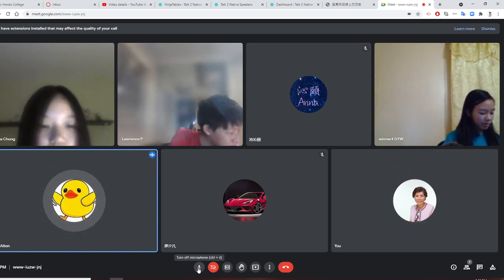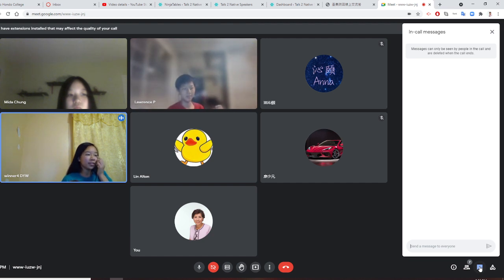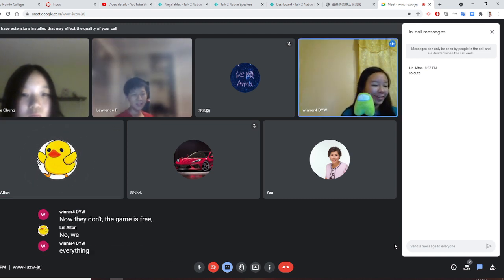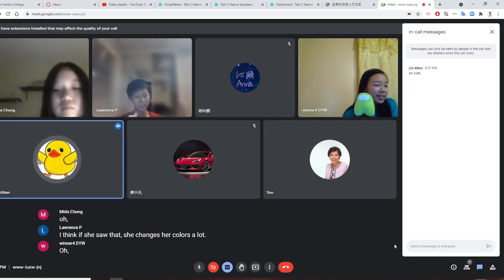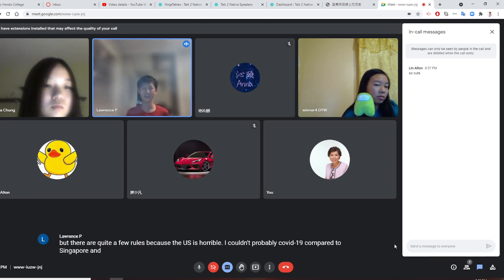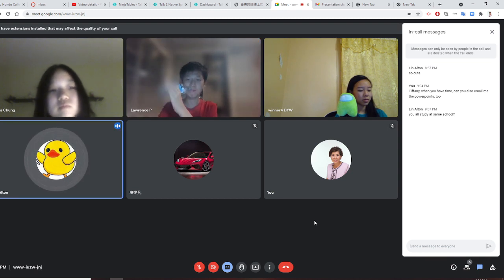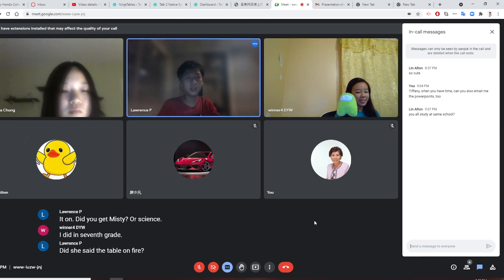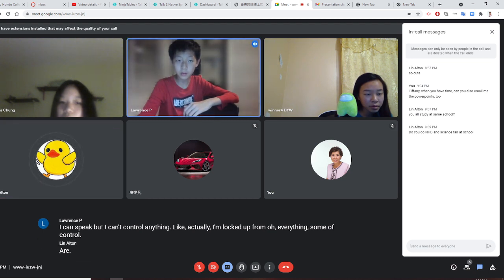English Camp, 5th - 9th grade (2), July 30 after class chat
2021 New Taipei City English Camp